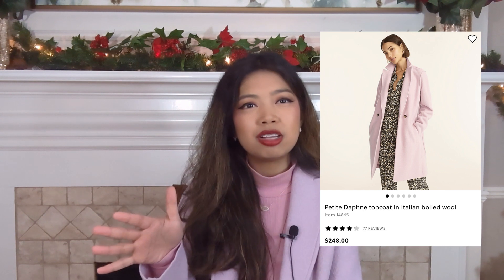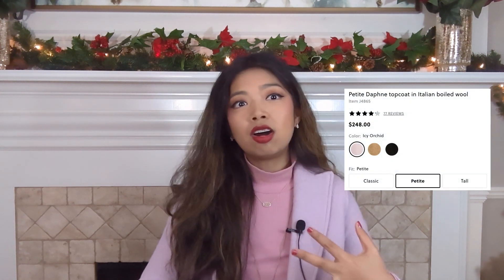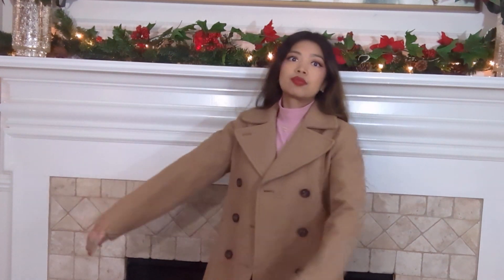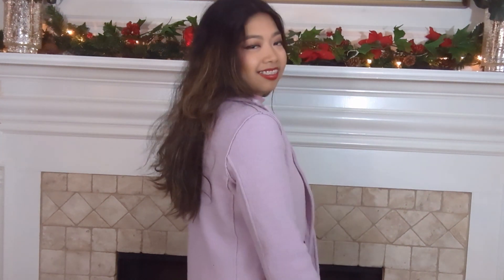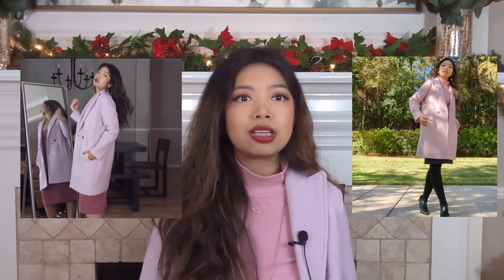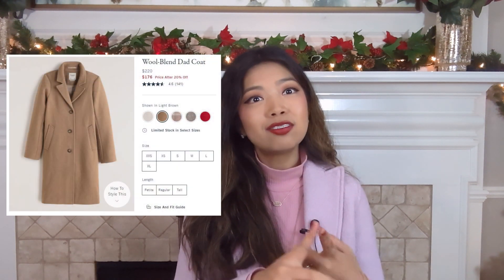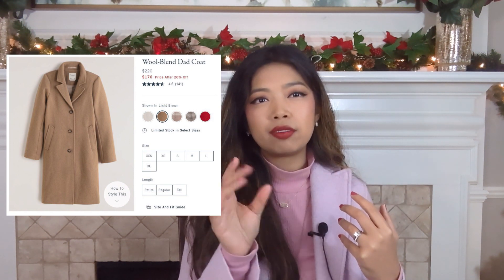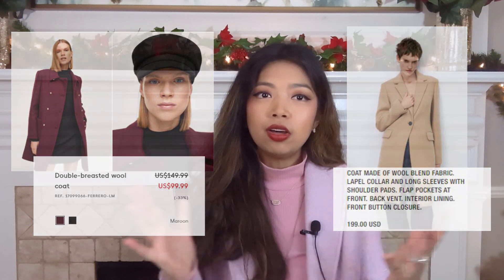Are J.Crew Coats Coats Worth It | 2022 Daphne Coat Review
I needed a new coat and I finally decided to buy a nice one.

J.Crew Daphne Topcoat In Italian Boiled Wool